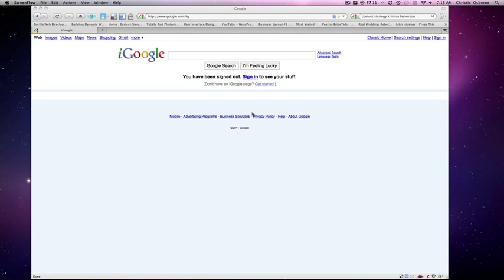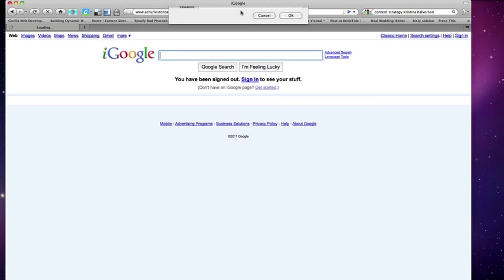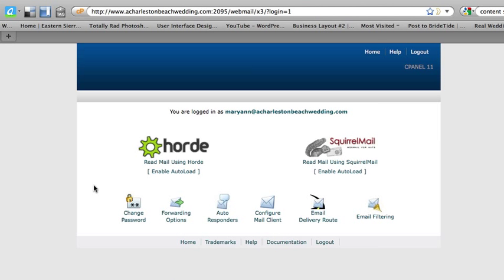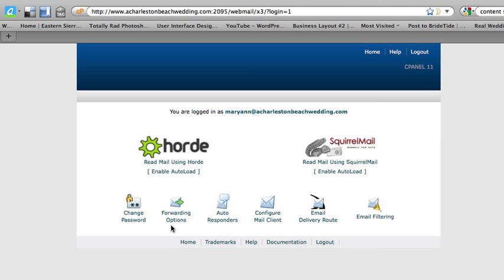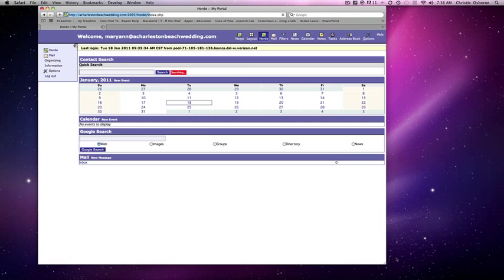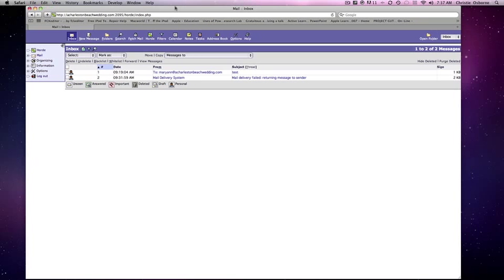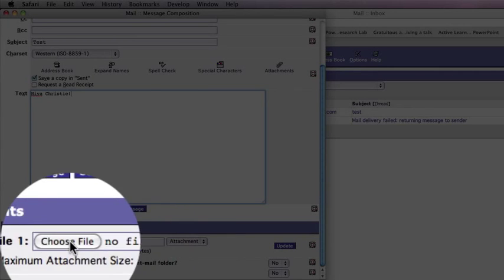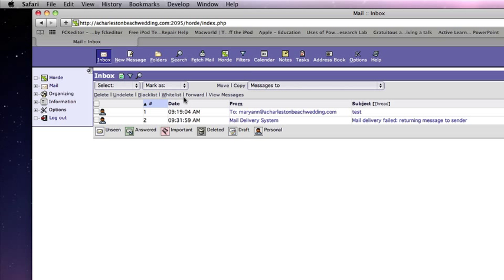Check your mail using Horde or Squirrel Mail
If Gorilla Web Development has set up mail account with your website, here is how to access it using a web browser (i.e. Internet Explorer, FireFox, Safari, Chrome, etc)